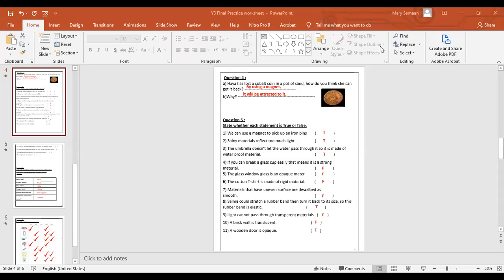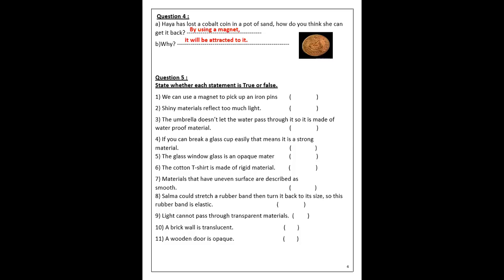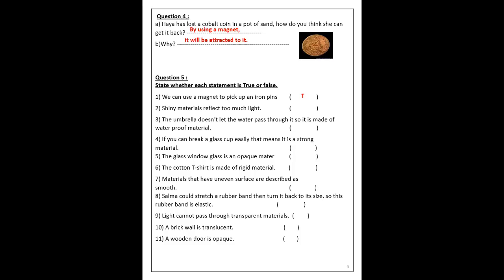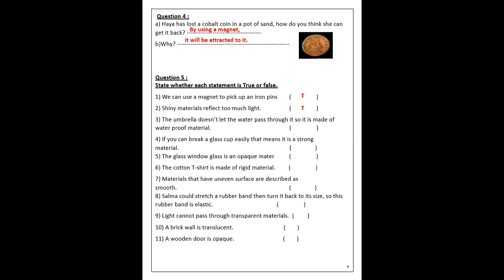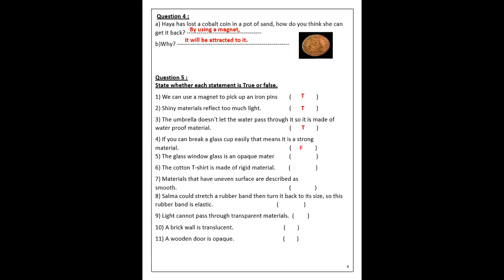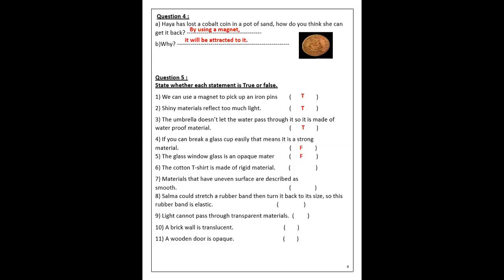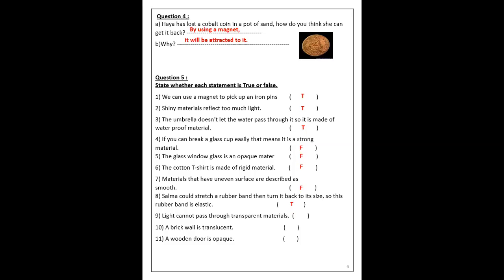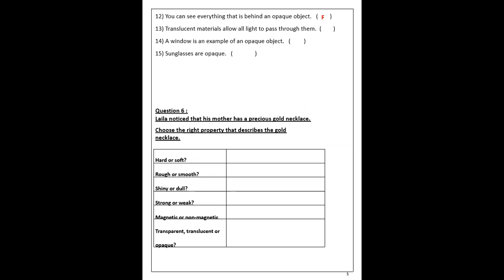Final rev part 2